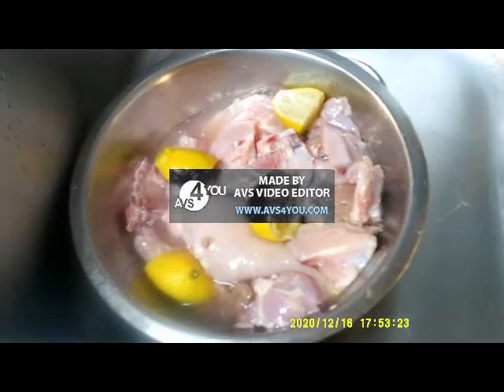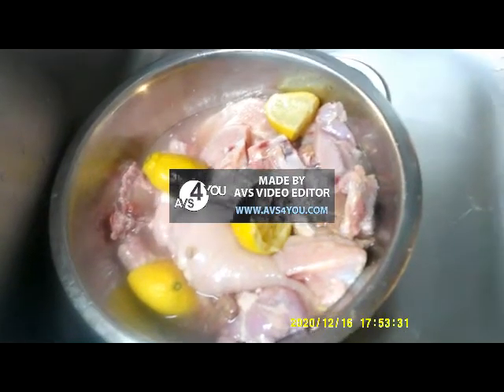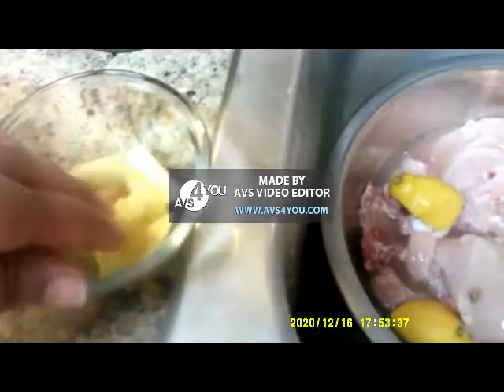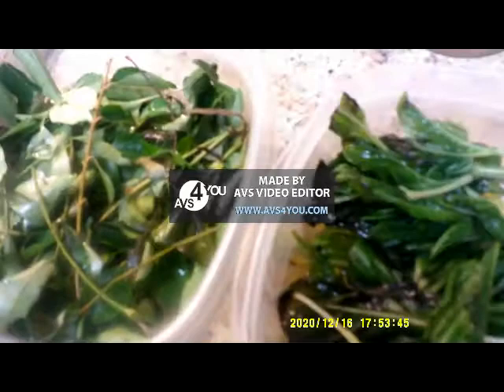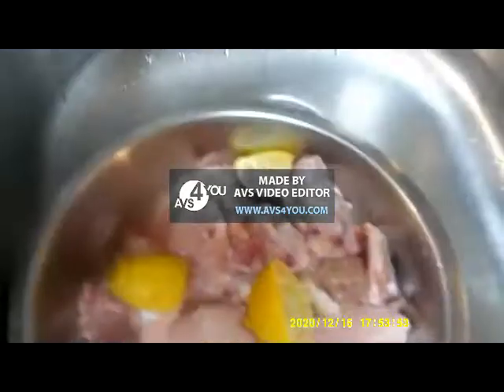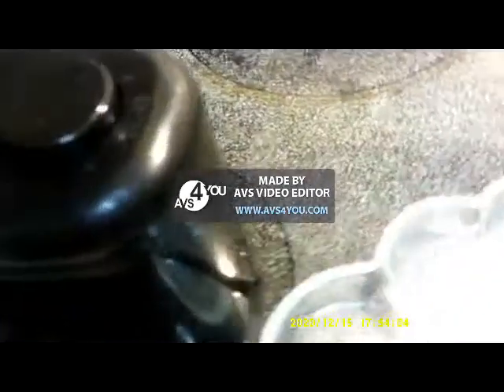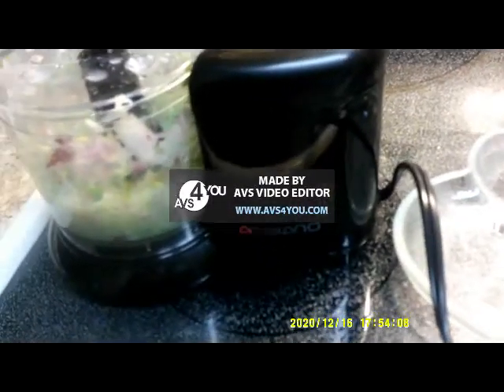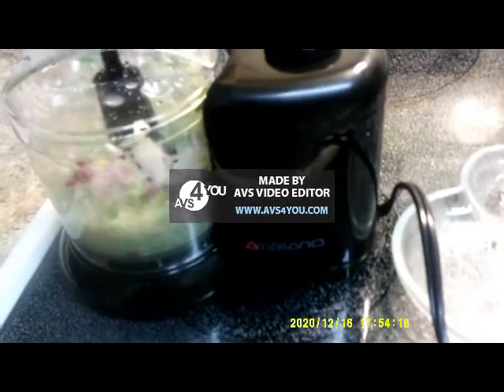Guyanese Chicken Curry